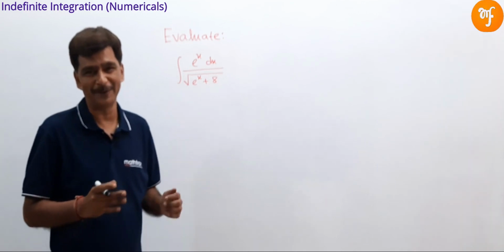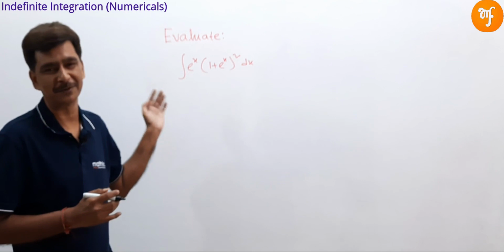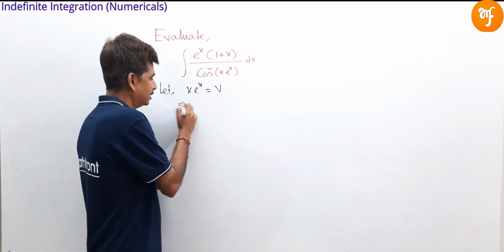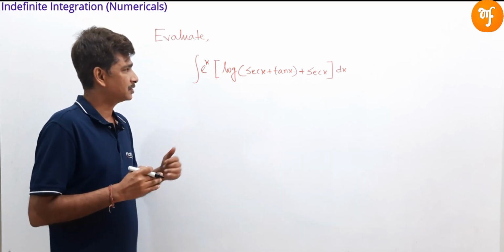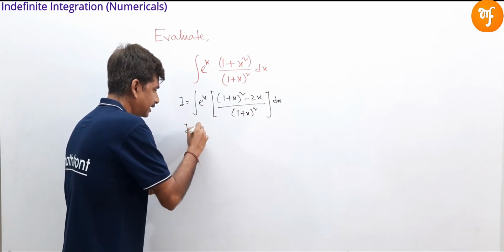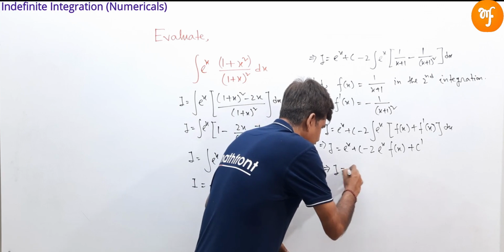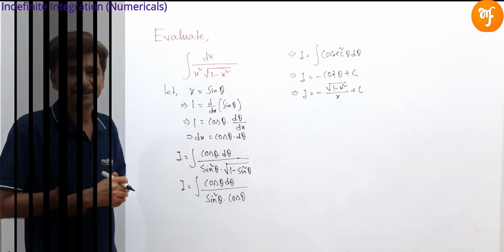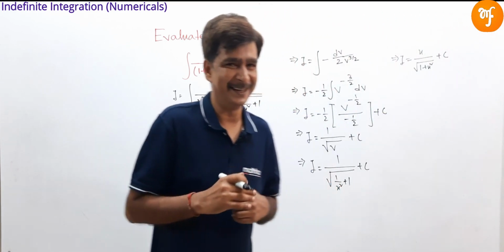Indefinite Integration Basic Level Numericals, Lecture - 3 by Anish Dhar Sir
This video is part of a session by Anish Dhar Sir explaining to students about Indefinite Integration Basic Level Numericals. Mr. Anish Dhar is the co-founder of Mathfront Solutions Pvt Ltd. He has experience of more than 15 years in the field of training for JEE Mains/Adv, KVPY, and Math Olympiad. The motto of this channel is to help students clear their concepts on crucial parts of each topic in the field of competitive Mathematics.